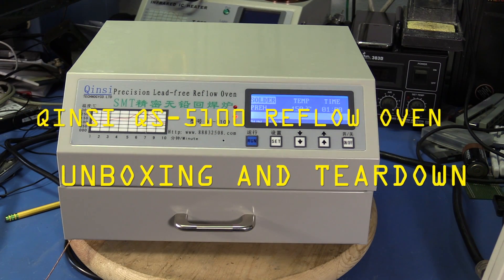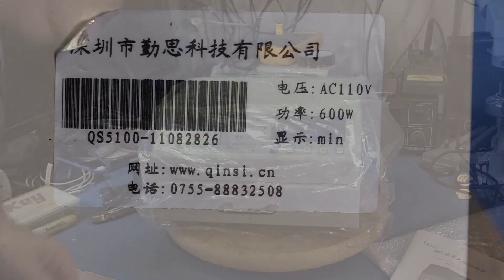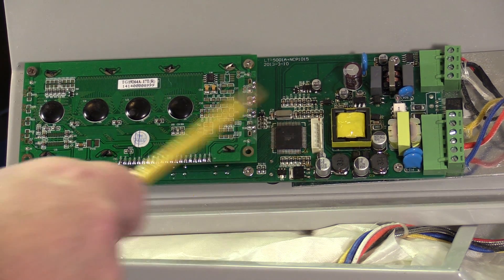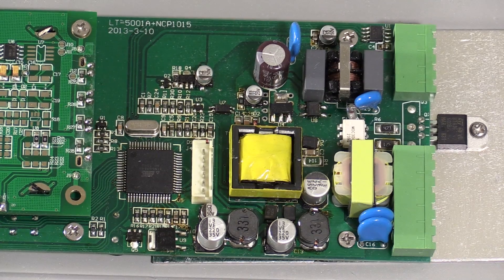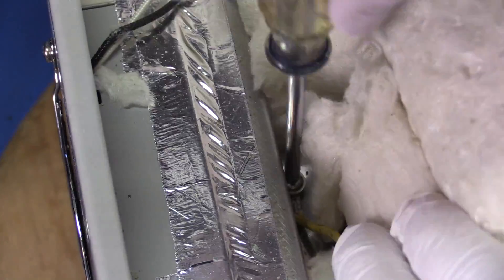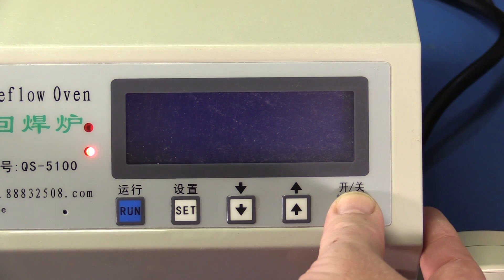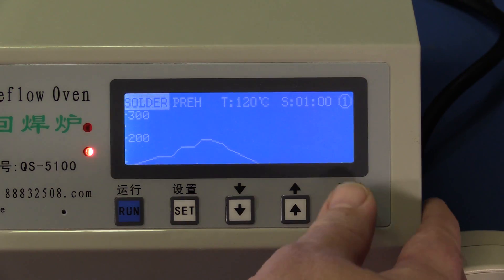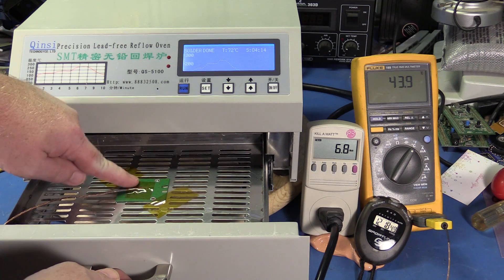Qinsi QS-5100 Reflow Oven Unboxing and Teardown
In this video, I unbox, tear down and test out a Qinsi QS-5100 solder reflow oven which I ordered through AliExpress. I first learned about this oven from a video by Ian of Dangerous Prototypes:

Although the oven has its own minor issues, I think it's quite a bit better right out of the box than the much more common T-962 ovens that are all over eBay. For comparison, here's my teardown of the T-962: